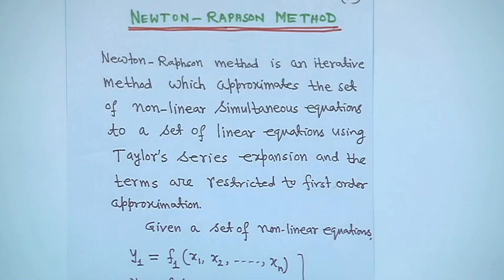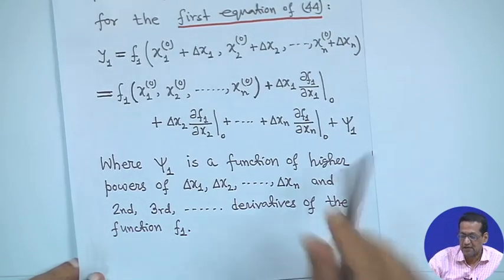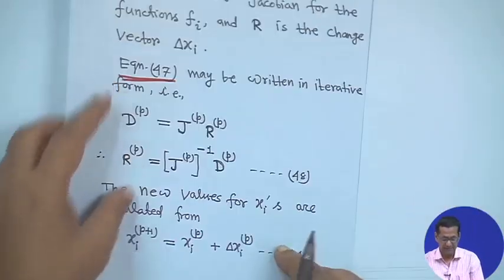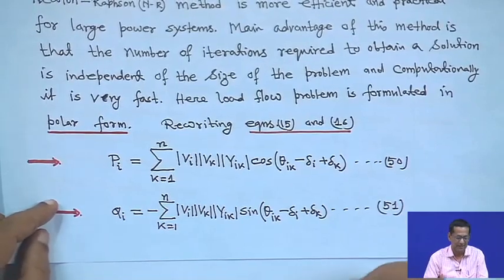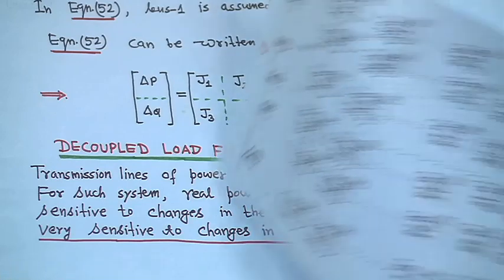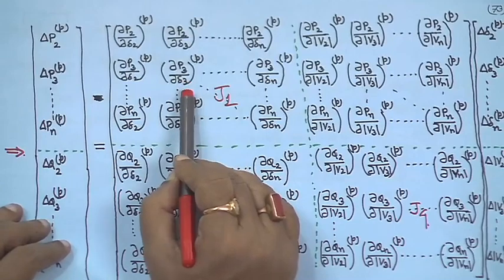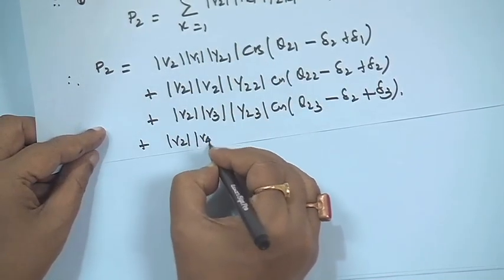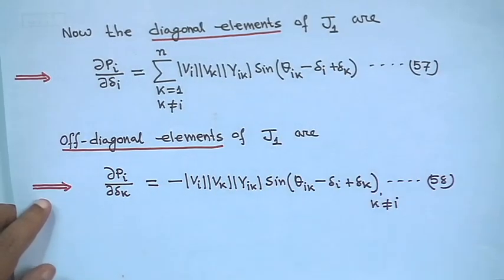Lecture 33: Load flow studies(Contd.)